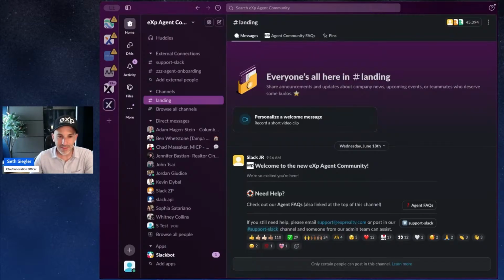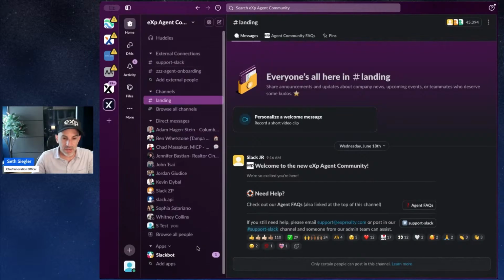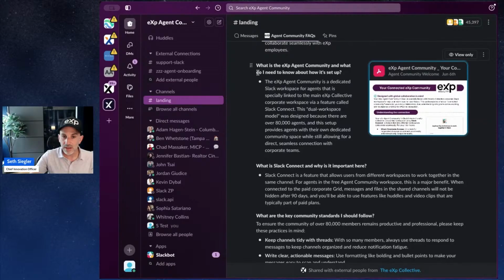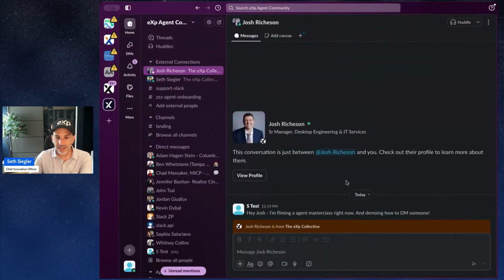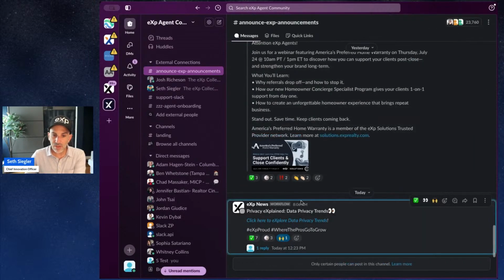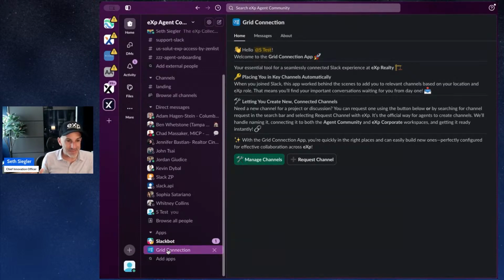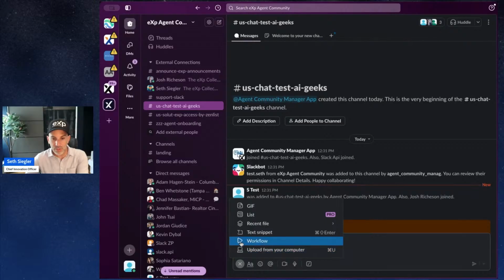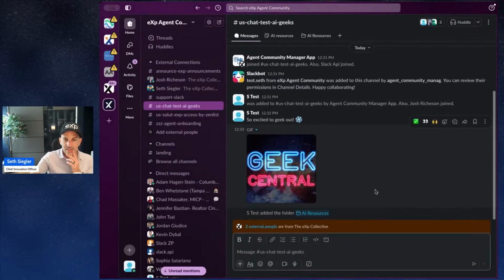eXp Executive Masterclass: Everything You Need to Know About Slack with Seth Siegler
Welcome to the eXp Executive Masterclass, powered by eXp University, where top eXp Realty executives and leaders share their expertise, insights, and strategies to help you thrive in the real estate industry. Whether you're a seasoned professional, a team leader, or just starting out, this podcast is your weekly source of inspiration and knowledge.

🔥 What to Expect:
Insider tips and strategies from the industry's top leaders
In-depth discussions on the latest real estate trends and innovations
Practical advice on growing your real estate business
Success stories and lessons learned from experienced professionals

Stay ahead of the game with fresh content delivered to you every week. Each episode is packed with valuable insights that can help you elevate your career and expand your business.

📅 Join Seth Siegler, Chief Innovation Officer at eXp Realty, for a dynamic session on how AI and tech innovation are reshaping real estate. With nearly 20 years in proptech and tools like ExpressOffers and Luna AI under his belt, Seth reveals how eXp empowers agents through smart automation, real-time engagement, and scalable systems. Discover how future-ready solutions are driving agent productivity and transforming the client experience.

📱 Available On: Catch our podcast on YouTube, podcast apps, and eXp Life. Listen and learn on the go, anytime, anywhere.

Join us on this journey of learning, growth, and real estate mastery. Let's elevate your career to the next level together!